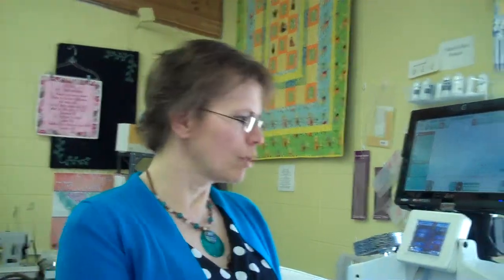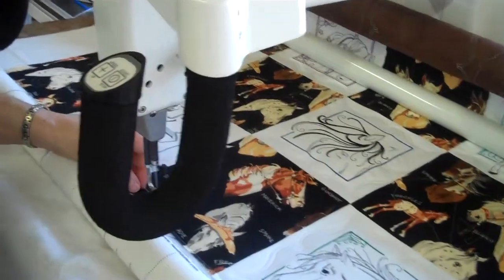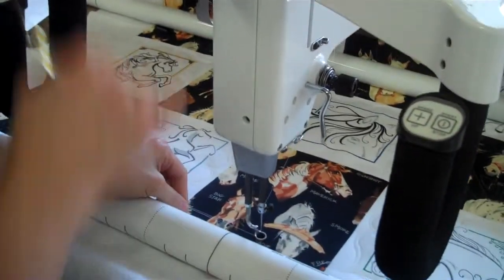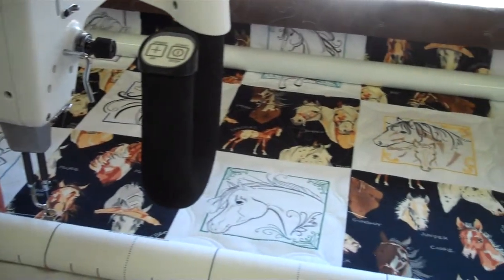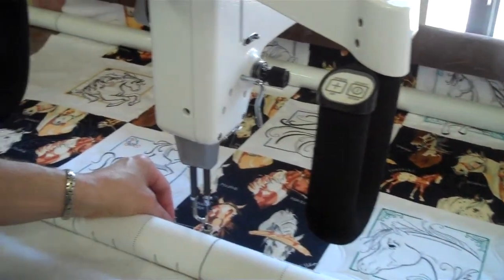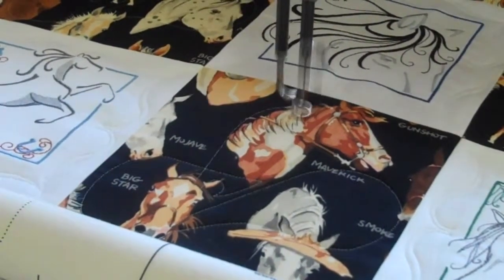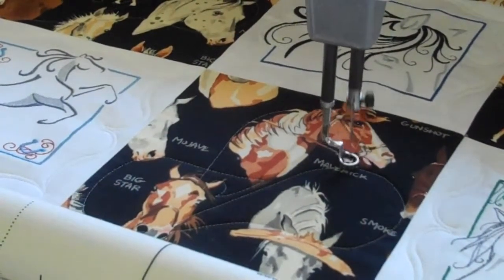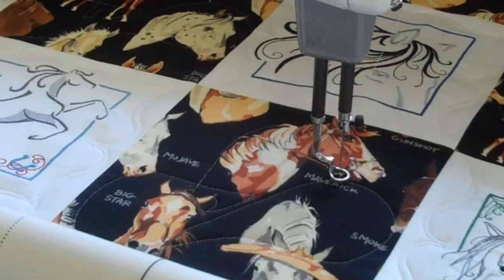Horses in Frames by Dakota Collectibles, created by Barb & quilted by Paula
Horses in Frames was Embroideried on PFAFF Creative 4.0 by Barb, and it was quilted by Paula R. from Tri-State Sew & Vac., Inc. using the Handi Quilter HQ-18 Avanted & the newest updated Pro-Stitcher.  Horses in Frames is a Design collection by Dakota Collectibles.